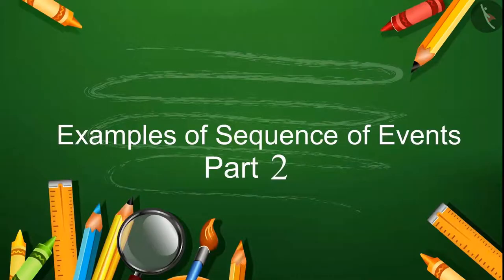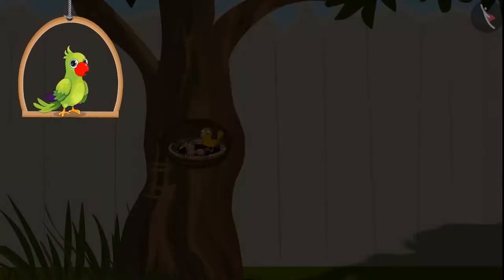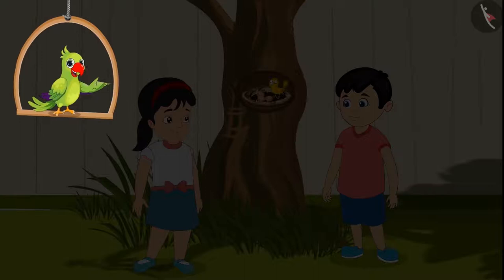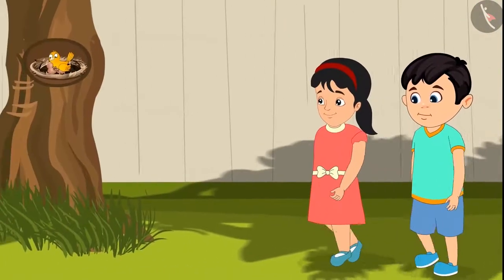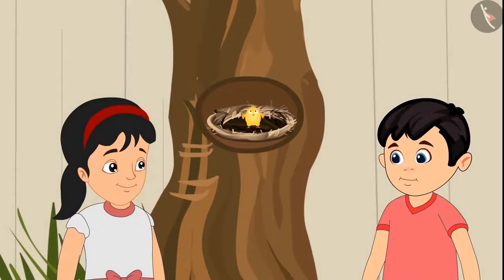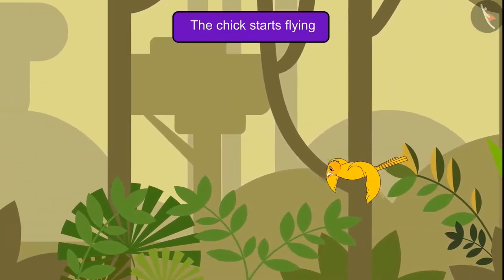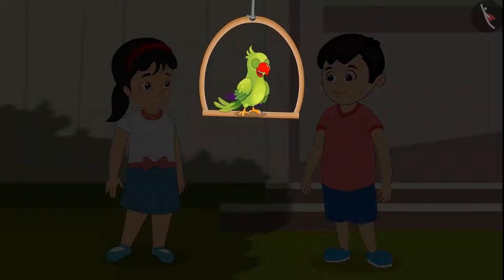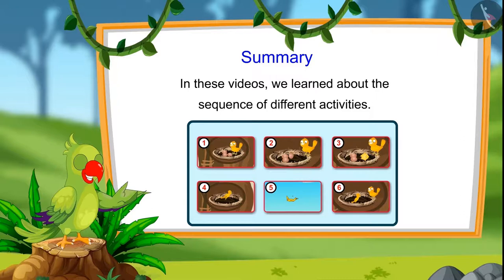Sequence of events | Part 3/3 | English | Class 1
Sequence of events | Part 3/3 | English | Class 1 | NCERT

Sequence of events | Time & calendar | Grade 1 | NCERT | Time

Welcome to part 3 of Sequence of events. In this video, we will discuss various examples of Sequence of events.